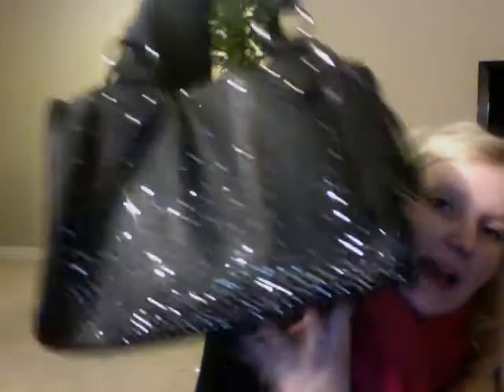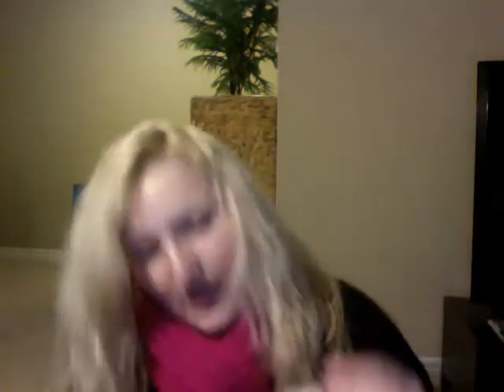What's in my Bag ?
What is in my bag you silly bitches? WATCH TO FIND OUT!
xoxo Lilly